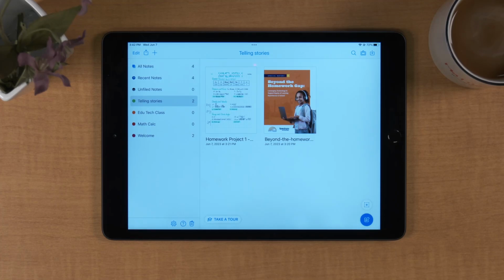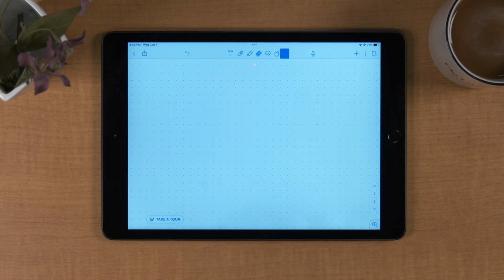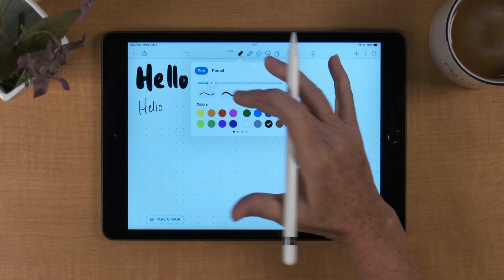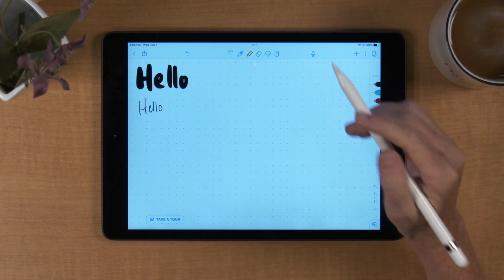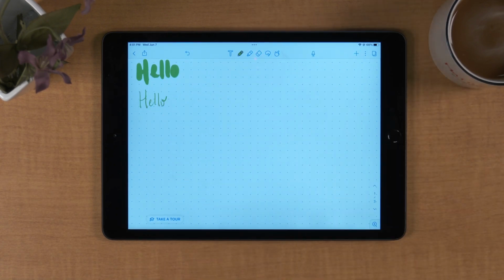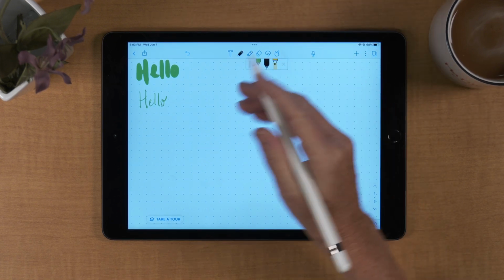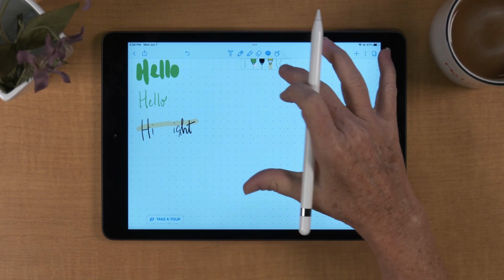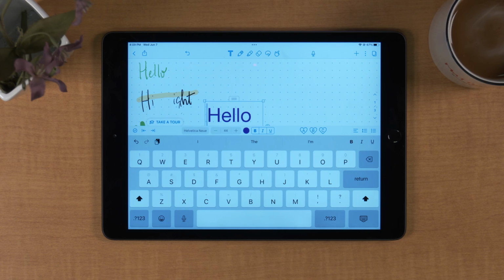Notability Papers Tools